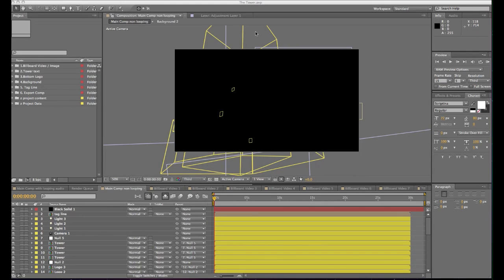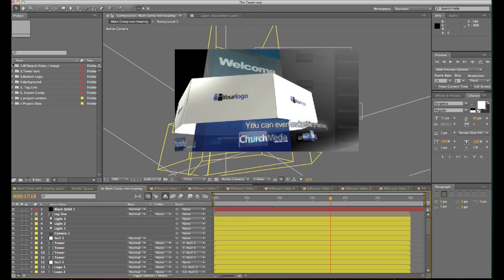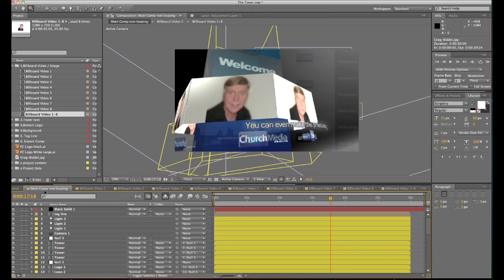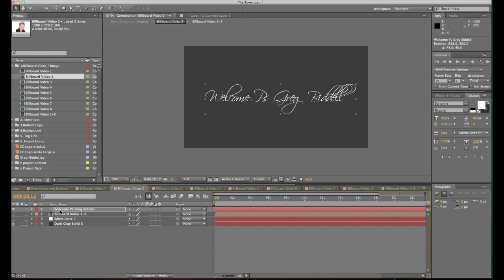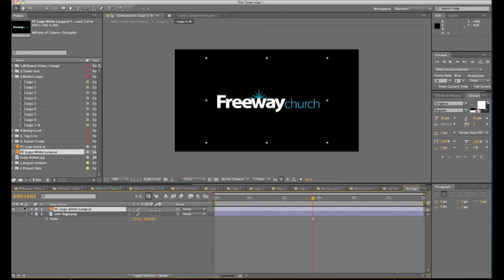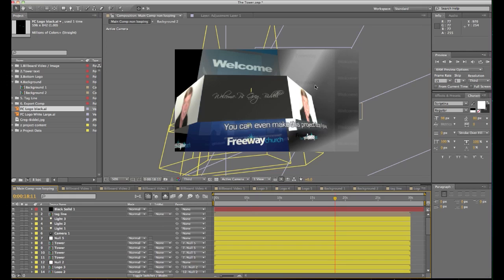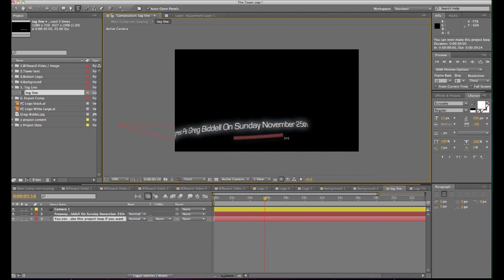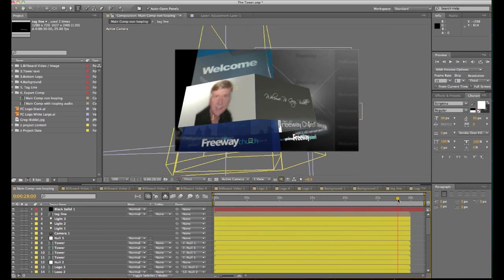After Effects Tutorial - The Tower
This is a quick tutorial to show how to use "the Tower" template available to create a promo for an upcoming event.
This template is just $10 and includes audio. To edit it all you need to know is basic After Effects skills such as importing content, editing text, adding images and turning layers on and off.